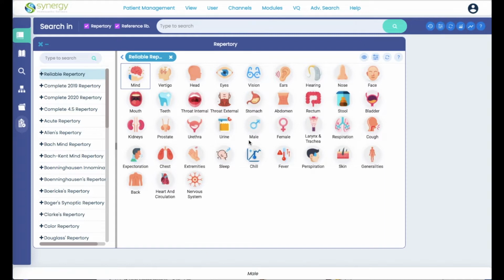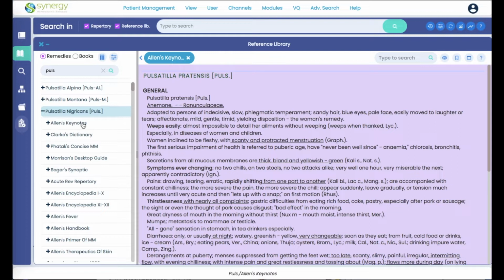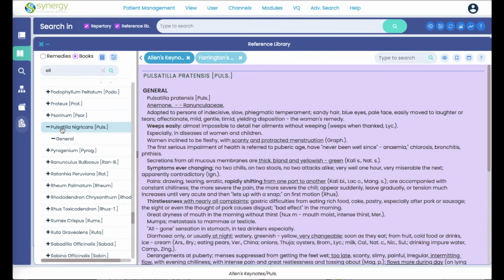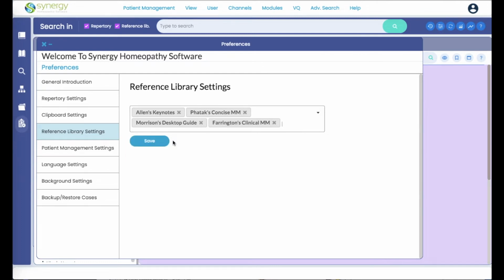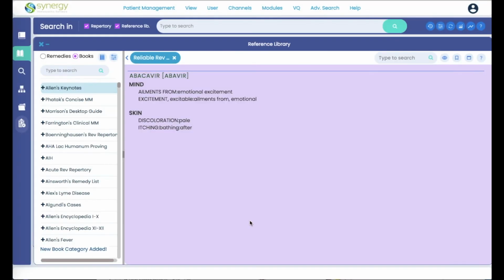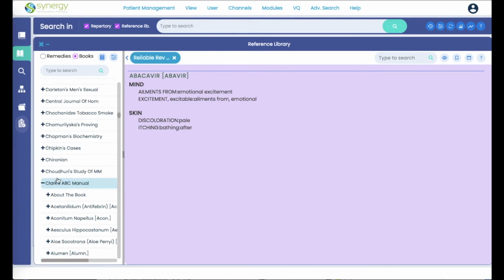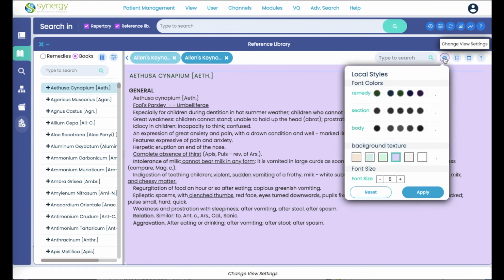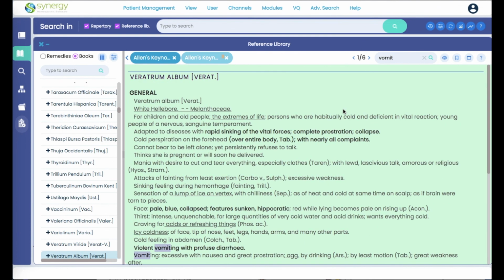SHS Reference Library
The Reference Library in SHS offers enhanced color options for easier reading and now you can open it next to any other module for quick access and comparisons. We love hearing from our customers!